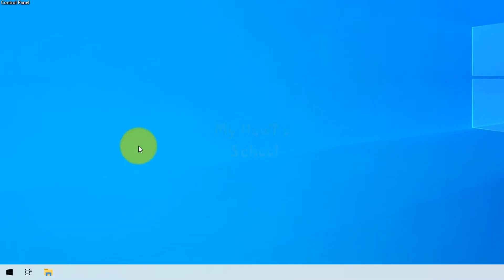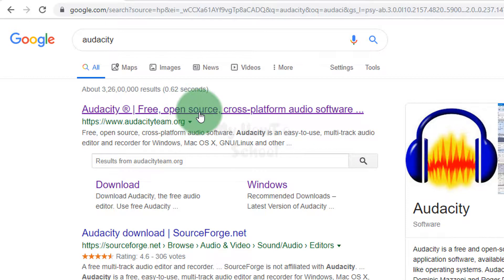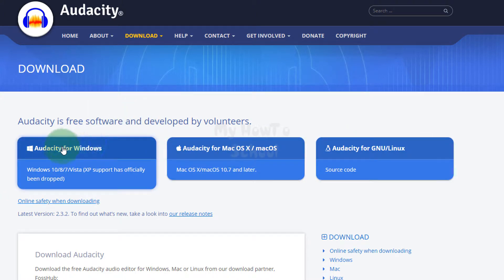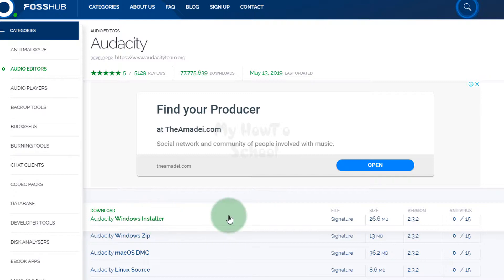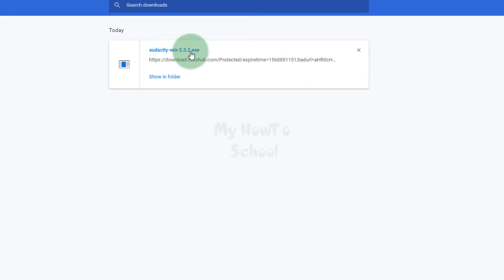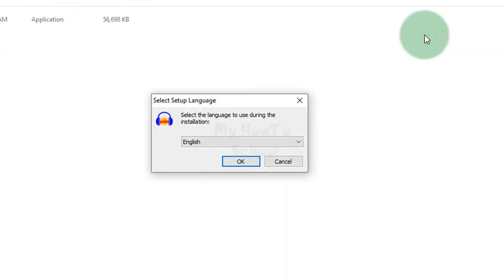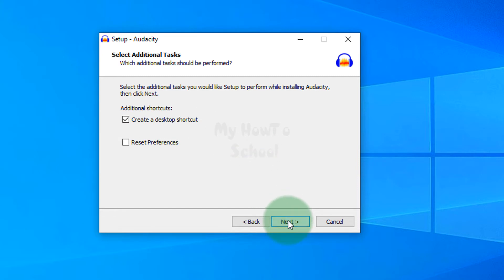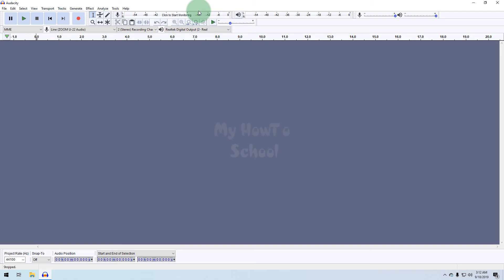How to download and install Audacity in Windows 10 Computer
In this video you will learn to download and install free Audacity audio recording and editing software in windows 10 operating system.